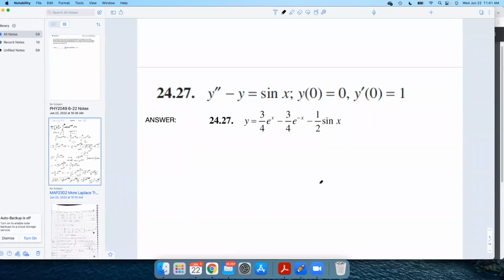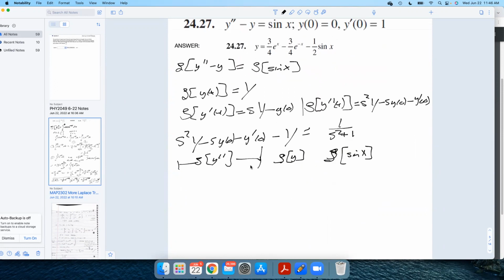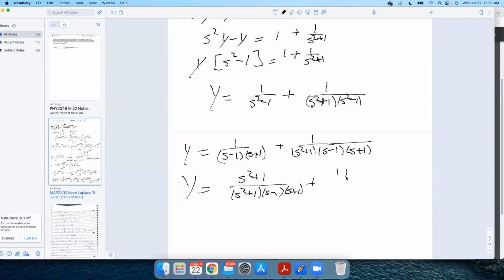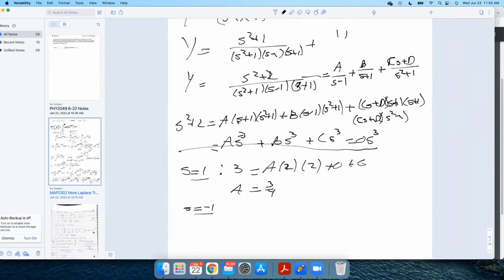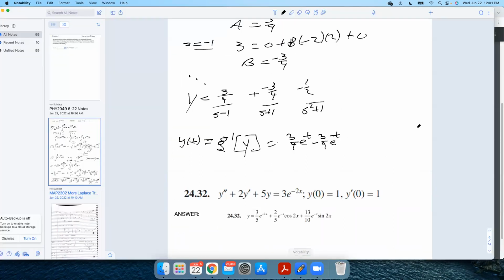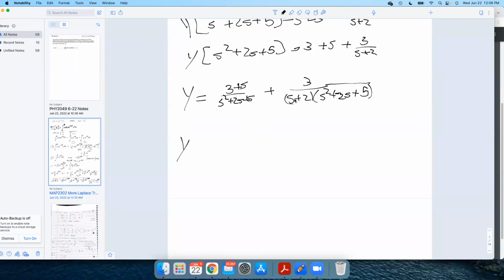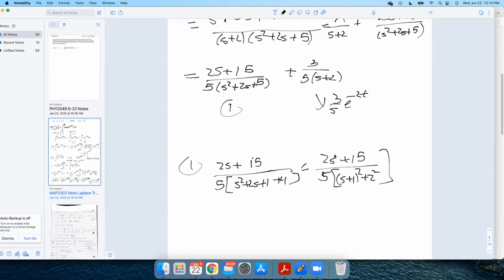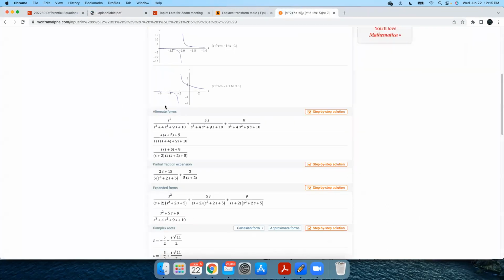More Laplace Transform Examples Part 2